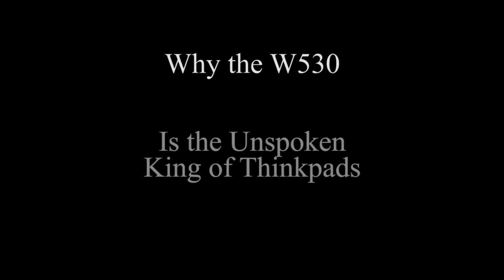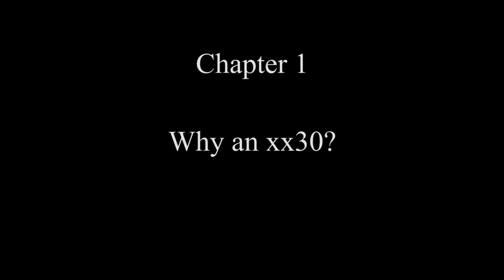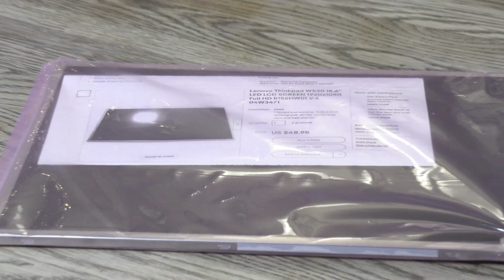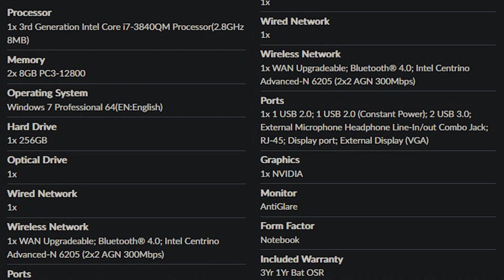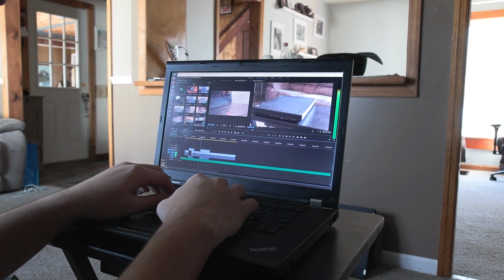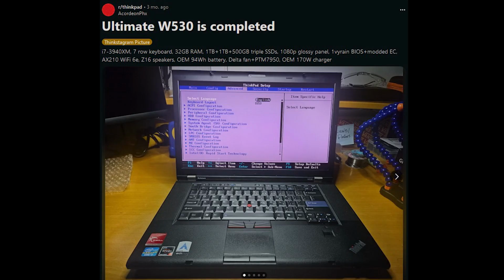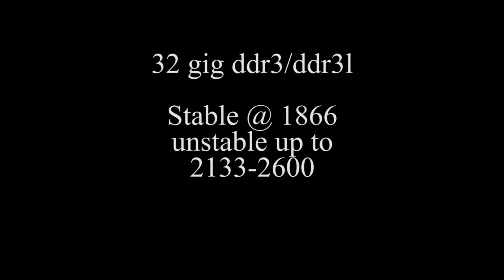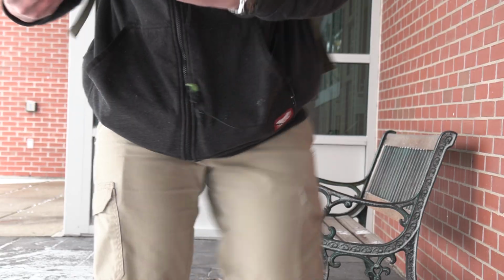The Unspoken King of ThinkPads